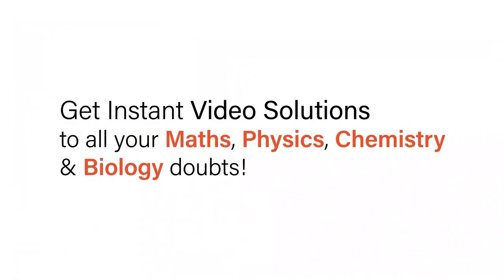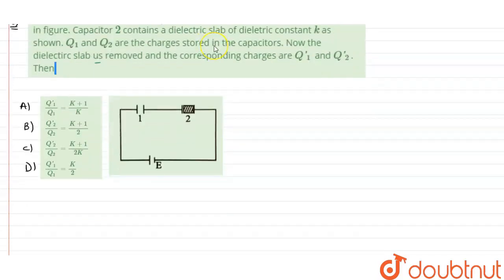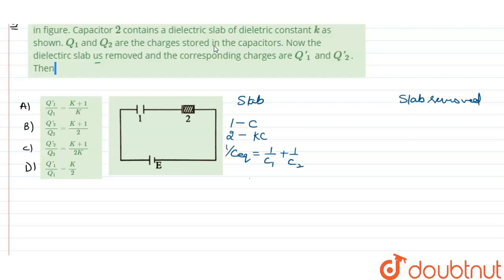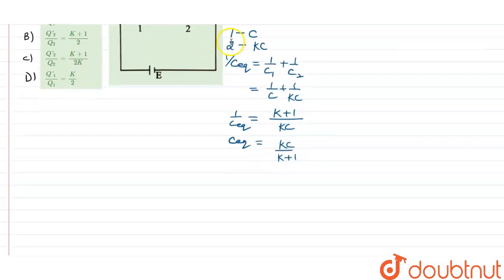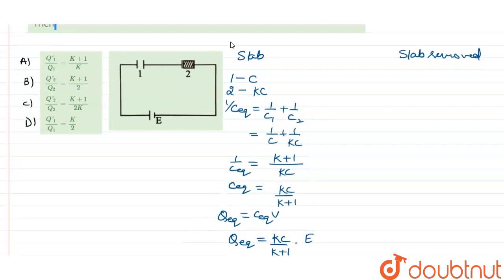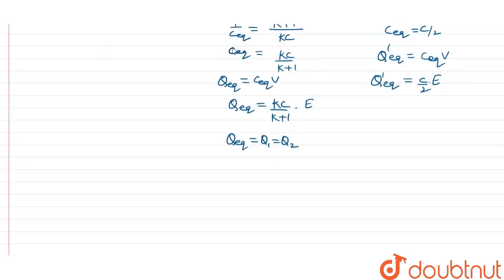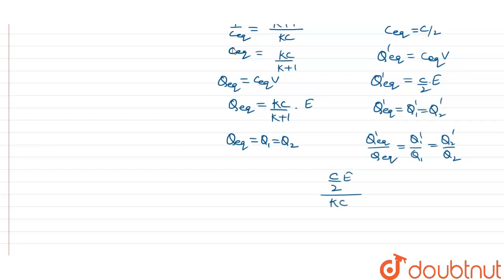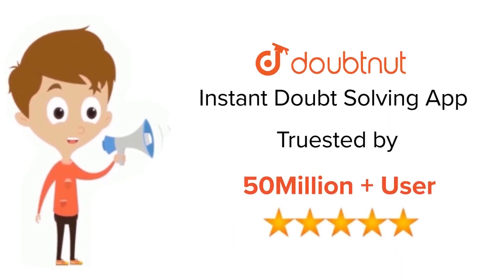Two identical capacitors 1 and 2 are connected in series to a batery as shown in figure. Capacit...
Two identical capacitors 1 and 2 are connected in series to a batery as shown in figure. Capacitor 2 contains a dielectric slab of dieletric constant k as shown. Q_(1) and Q_(2) are the charges stored in the capacitors. Now the dielectirc slab us removed and the corresponding charges are Q\'_(1) and Q\'_(2). Then
Class: 12
Subject: PHYSICS
Chapter: PRACTICE PAPPER
Board:NEET

👉 Have Any Query? Ask Us.